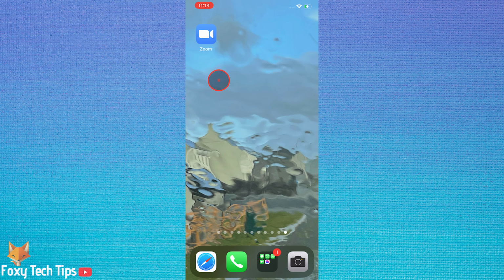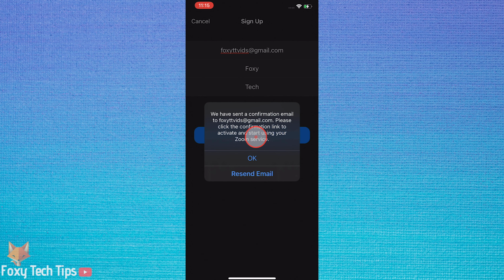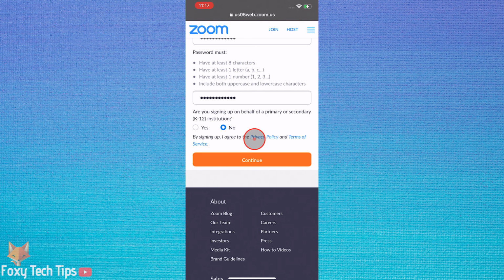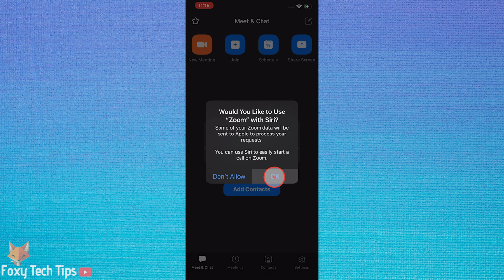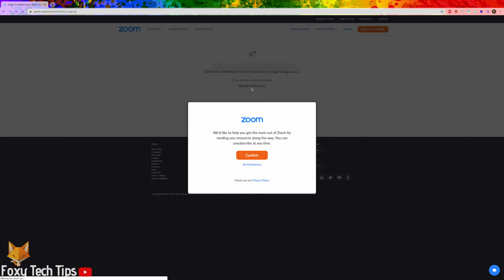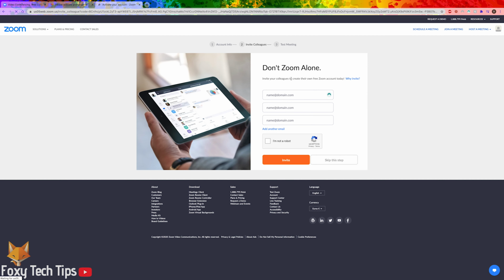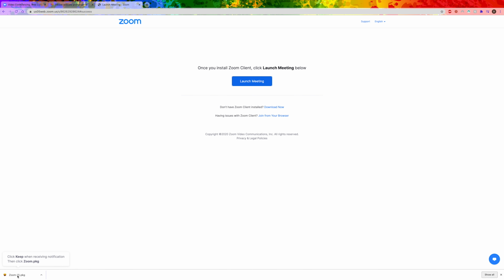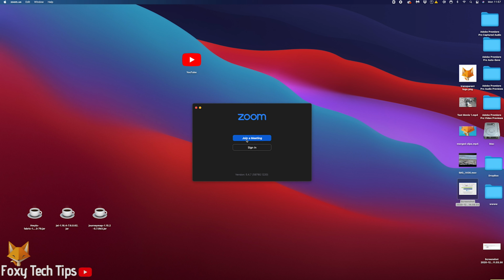How To Create A Zoom Account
Easy to follow tutorial showing you how to create and set up a Zoom account on both Mobile and desktop. Late to the Zoom party? Learn how to create and setup your Zoom account now!

Prefer to read? View the full text tutorial on our

Steps:

- I will show you how to create an account both on mobile and PC.

- To create a zoom account on mobile you should first download the zoom app from the app store or google play store.

- Then open up the app.

- Tap on ‘sign up’ from the bottom left.

- Fill in your date of birth and tap confirm.

- Zoom will send you a confirmation email, go to your emails, and find the email from zoom.

- In the email tap on the ‘activate account’ button and open the link in the browser of your choice.

- You now need to create a password for your zoom account, make sure that it fits the password criteria listed below.

- Confirm your password.

- You now need to say if you are signing up on behalf of an institution.

- Tap continue when you have ticked the correct box.

- You can choose to invite people to zoom here if you wish, or you can skip this step.

- Your zoom account has been created!

- Open up the zoom app and tap on ‘sign in’ in the bottom right and then log in to your new zoom account.

- You can now create, join, and schedule zoom meetings.

- To create a zoom account on PC open up a web browser and go to Zoom.us

- Click on the ‘sign up it’s free’ orange button in the top right of the page.

- Fill out your birth date and click continue.

- Click confirm on the popup.

- You will now need to go to your emails and open the email from zoom to activate your account.

- In the email click on the orange ‘Activate Account’ button.

- On the page that opens fill in your first and last names and then create a password and type it in again to confirm it.

- You now need to select yes or no, depending on your circumstances, and then tap continue, Here you have the option to invite people to join zoom, you can also choose to skip this step which is what I will do.

- Your zoom account is now created. You can choose to join a meeting, host a meeting, or schedule a meeting.

- You can use Zoom on a web browser but it is easier to use on the PC app.

- If you click on host a meeting in the top right corner and click with video off or on, the zoom PC app will begin downloading.

- When it is downloaded click on the download to open the zoom installer.

- On the zoom installer window, click ‘continue’ and then click ‘install’.

- You may have to enter your computer’s password here to allow the download. Then click ‘install software’.

- Close the zoom installer and then click ‘ok’ to allow zoom access to your downloads folder,  click on ‘sign in’ and sign in to your new zoom account.